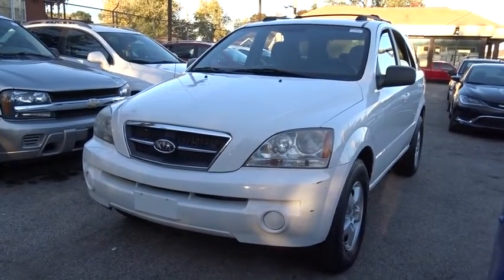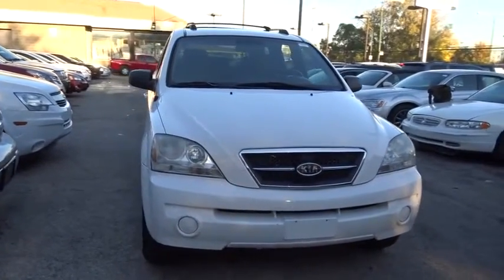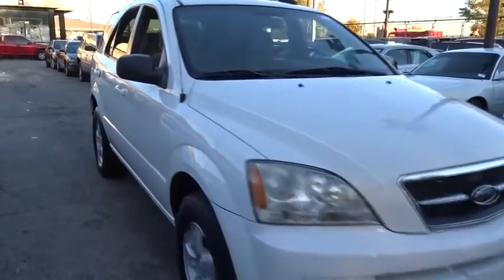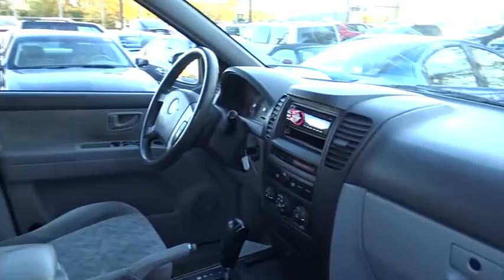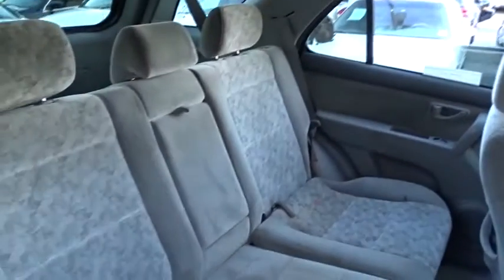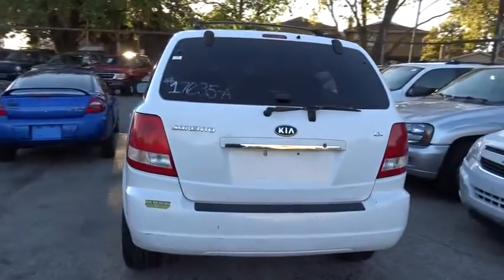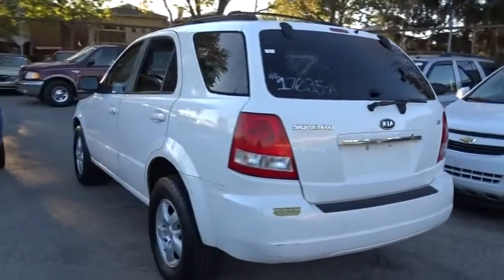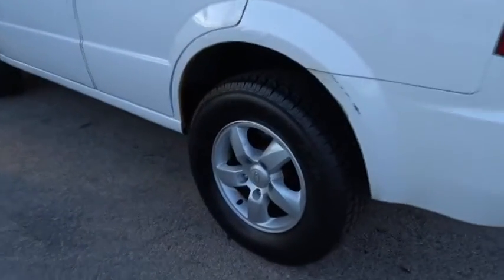2006 Kia Sorento Matteson, Lansing, Oak Lawn, Northwest Indiana, Chicago, IL 17035A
Get a bargain on this 2006 Kia Sorento EX before it's too late!*You Can't Beat the Price with These Options *Wood grain accents, Warning lights-inc: low fuel, low washer fluid, Vehicle speed-sensitive pwr rack & pinion steering, Variable intermittent windshield wipers, Two-tone bumpers, Two-tone body-side cladding & fender flares, Trailer hitch wiring harness, Tinted side back privacy glass, Tilt steering wheel, Tachometer.*Stop By Today *A short visit to South Chicago Dodge Chrysler Jeep Ram located at 7340 S Western Ave, Chicago, IL 60636 can get you a hassle free deal on this tried-and-true Sorento today!